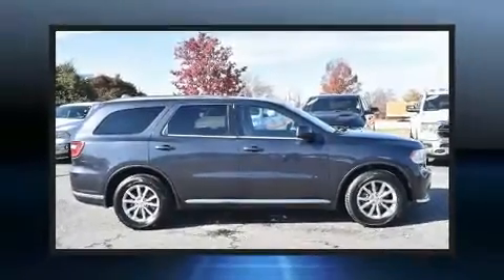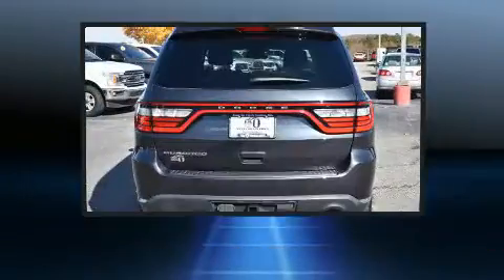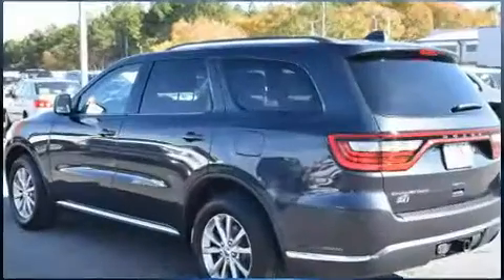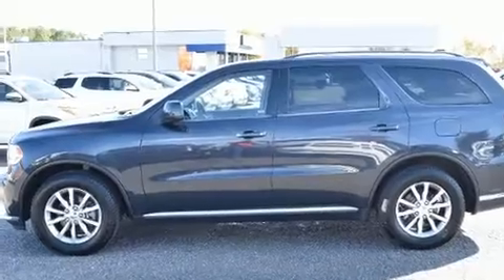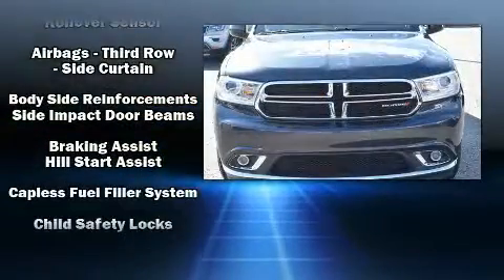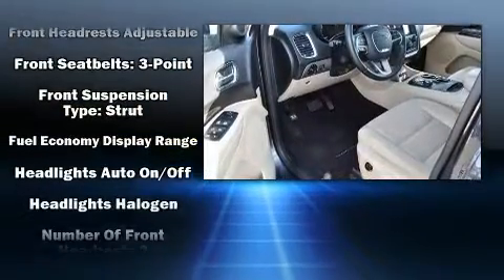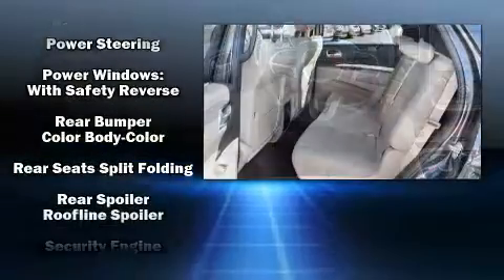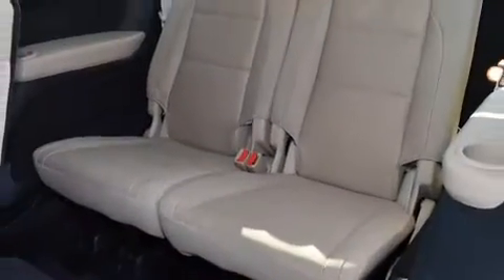2016 Dodge Durango SXT in Greenville, SC 29607-3817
Here's a great deal on a 2016 Dodge Durango. It features an automatic transmission, rear-wheel drive, and a refined 6 cylinder engine. Top features include front bucket seats, front and rear reading lights, adjustable headrests in all seating positions, an outside temperature display, telescoping steering wheel, power door mirrors, power windows, and remote keyless entry. Dodge ensures the safety and security of its passengers with equipment such as: dual front impact airbags, front side impact airbags, traction control, brake assist, anti-whiplash front head restraints, ignition disabling, and 4 wheel disc brakes with ABS. Safety and maximum capability are assured via self leveling rear suspension, which maintains optimal driving geometry. It also arrives with a Carfax history report, providing you peace of mind with detailed information. We pride ourselves on providing excellent customer service. Stop by our dealership or give us a call for more information.